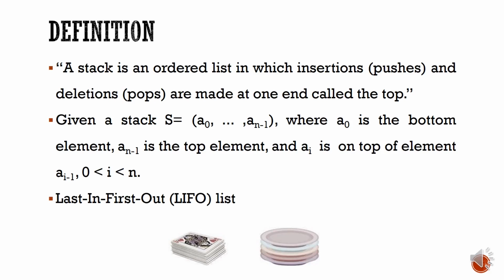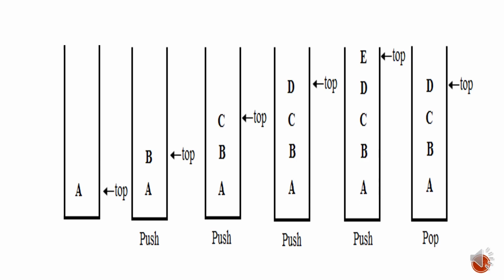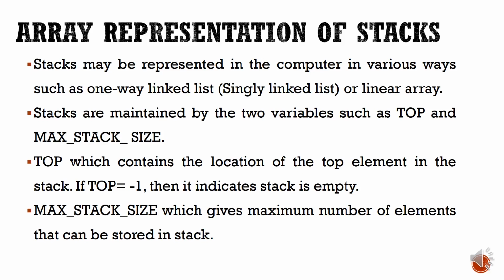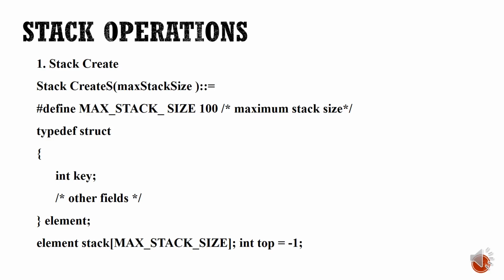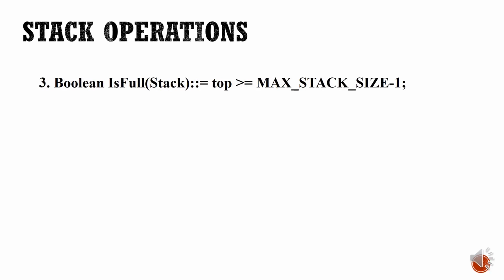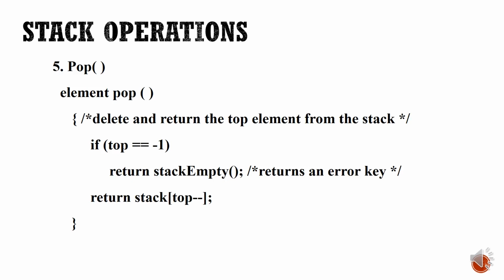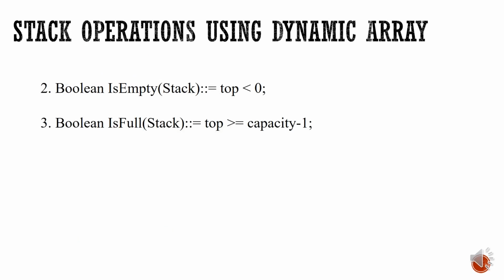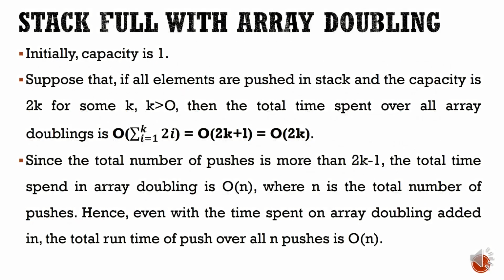VTU DSA (18CS32)Stacks:Definition, Array Representation, Stacks using Dynamic Arrays (M2 L1)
This video contains definition of Stacks: Definition, Stack Operations, Array Representation of Stacks, Stacks using Dynamic Arrays.